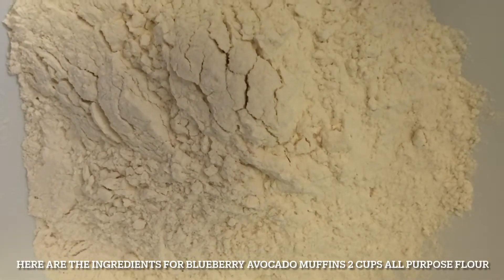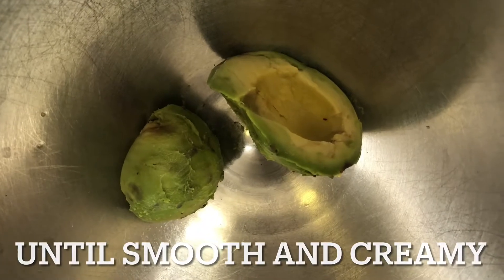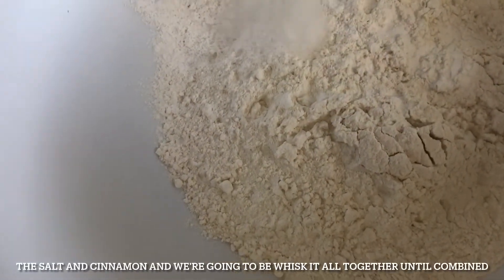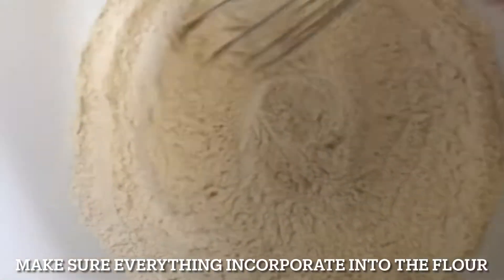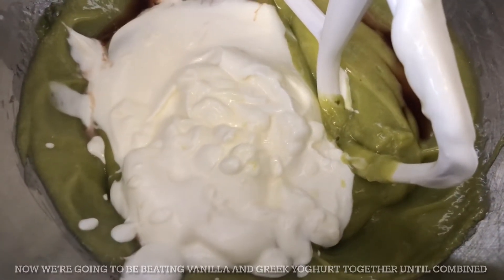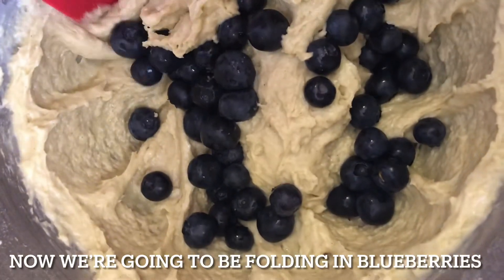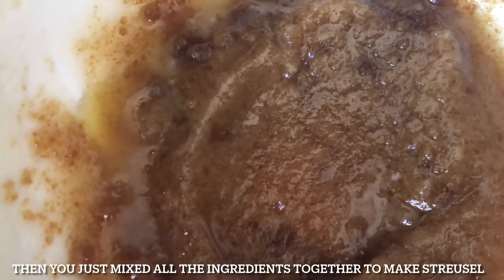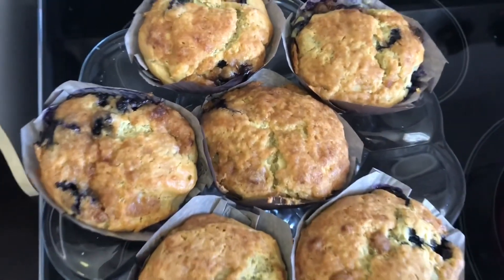How to make Blueberry Avocado Muffins .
Non copyright music weekender
Artist Bronze Falcon

Latest video how how to lemon cake with vanilla cream cheese frosting for Mother’s Day .

How to make coconut buns .

 how to cheesy twist bread.

how to Lemon Cake For Easter

 how to Plain Hot Cross Buns with no fruit

 how to make chocolate cupcakes with chocolate frosting

Latest video how

 how to make how to make Cheddar cheese quiche with bacon and hash brown crust

 How to make lemon cake , with lemon curd filling and lemon buttercream on outside

How to make chocolate cake, with chocolate mousse filling and vanilla buttercream on outside happy Bday grandma

How to make healthy blueberry, banana, pineapple açai smoothie